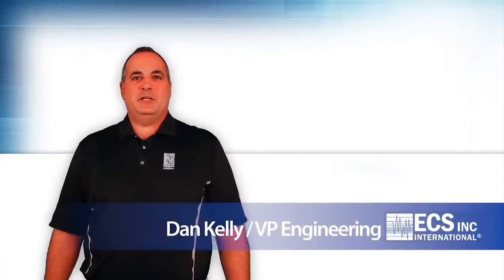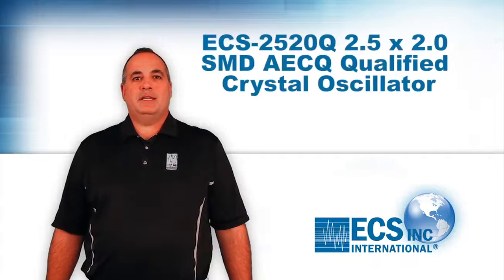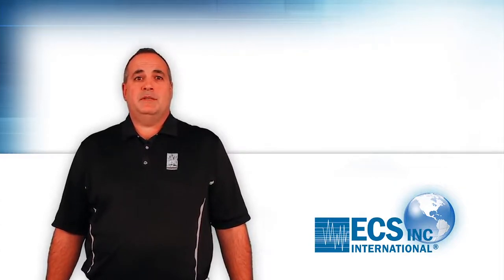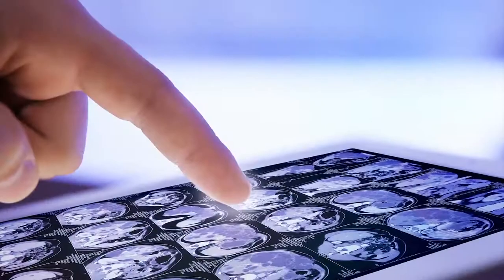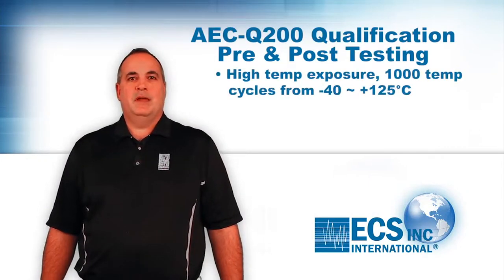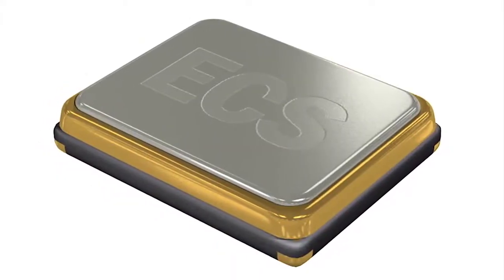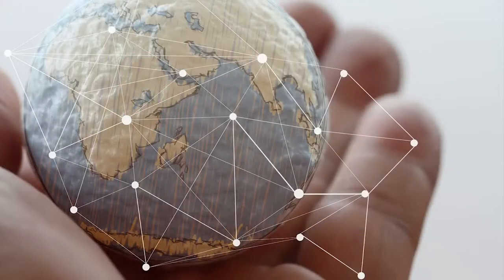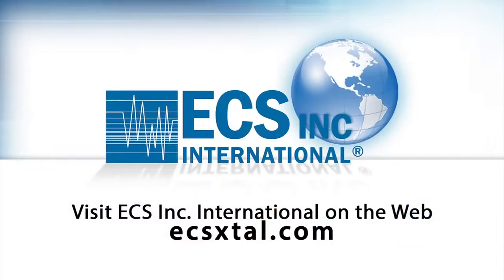AEC-Q200 Qualified SMD Oscillators - ECS Inc. International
ECS Inc. International proudly presents our new offering of AEC-Q200 qualified SMD oscillators.  We have recently introduced our ECS-2520Q 2.5 x 2.0 SMD AECQ qualified crystal oscillator, with supply voltage options from 1.8V ~ 3.3V.  AEC-Q200 is the industry standard stress test qualification of passive components and is requirement of many customers working in Automotive electronics, industrial and other High reliability environments.

AEC-Q200 qualification consists of pre and post testing following high temp exposure, 1000 temp cycles from -40 ~ +125°C, humidity, mechanical shock and vibration as defined by the Automotive Electronics Council.

ECS has offered AEC-Q200 qualified crystals for several years now but the ECS-2520Q is our first AECQ packaged oscillator.  In our product roadmap will also be introducing additional package options for AECQ oscillators.